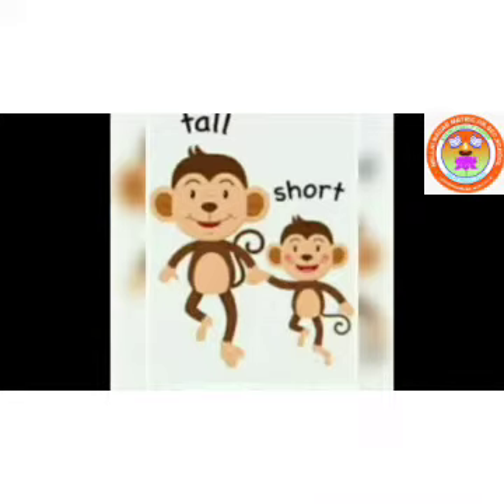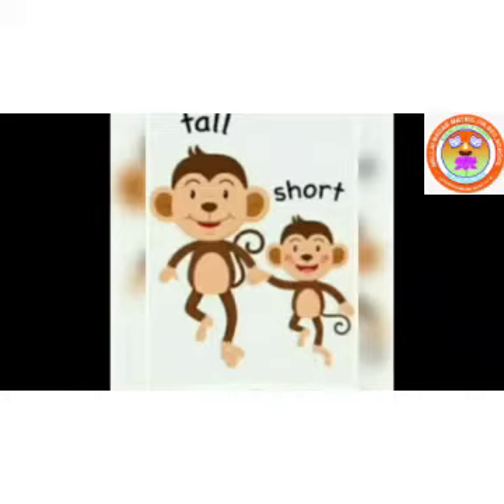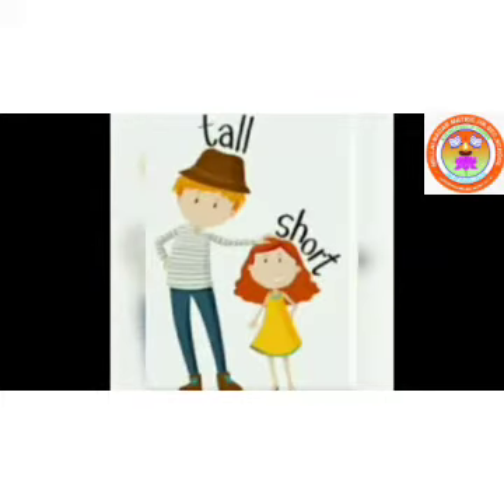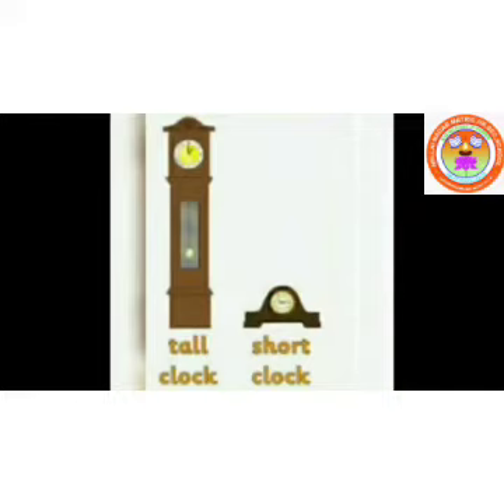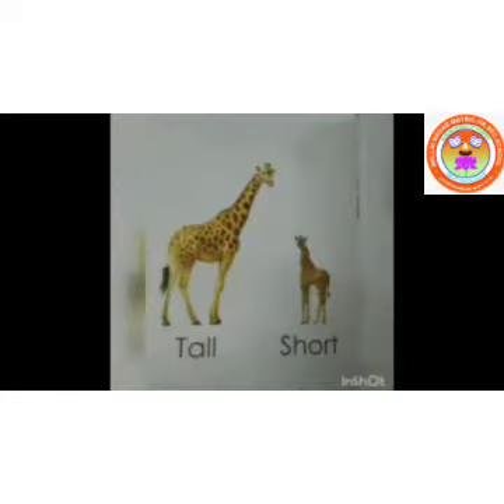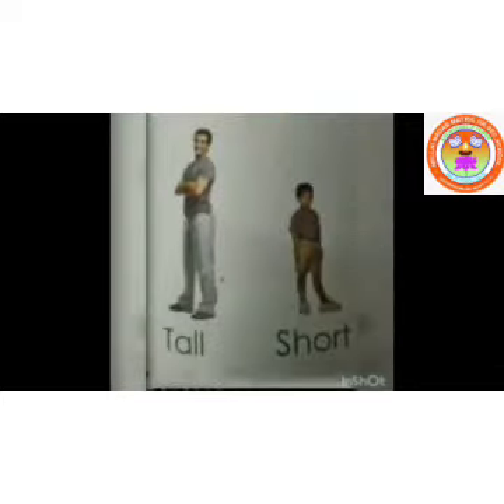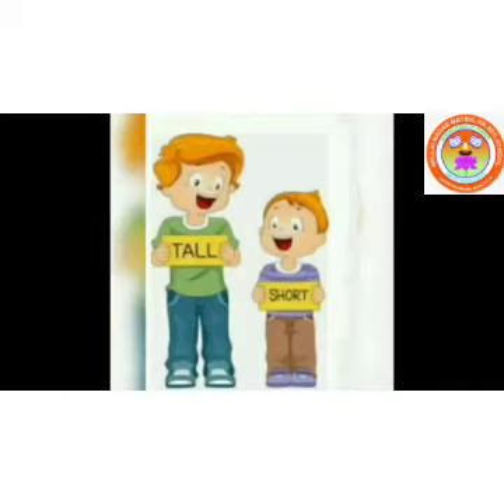UKG MATHS PRE MATH CONCEPT - TALL AND SHORT